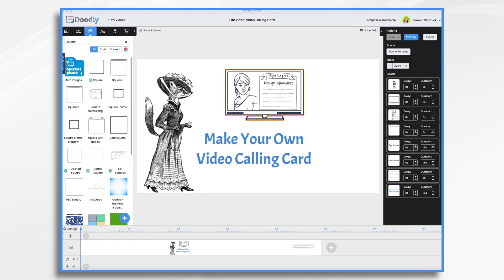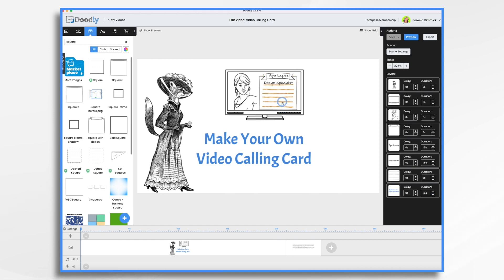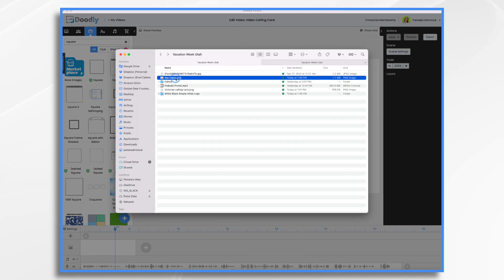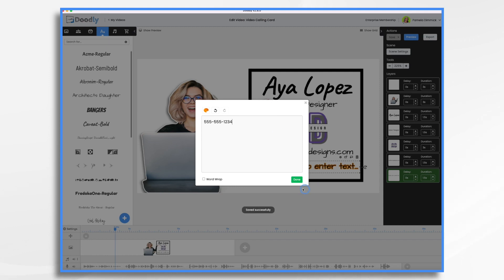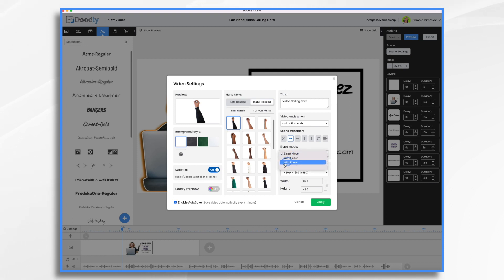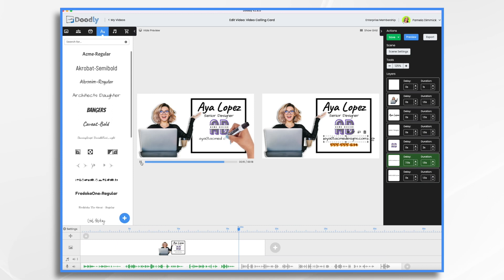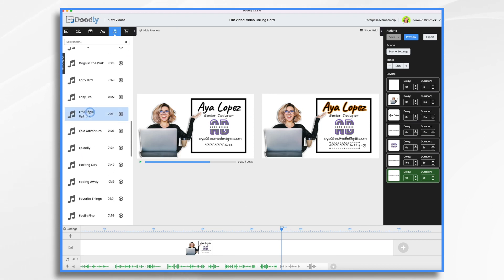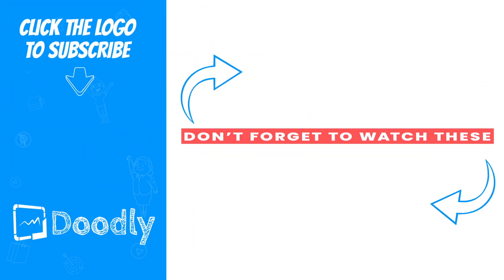Create a Simple Video Calling Card and WIN MORE BUSINESS!